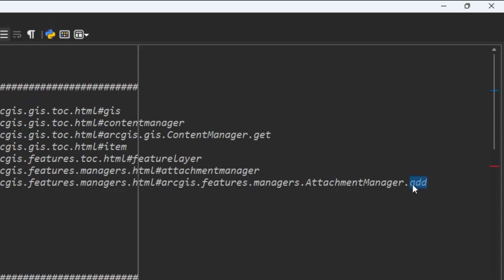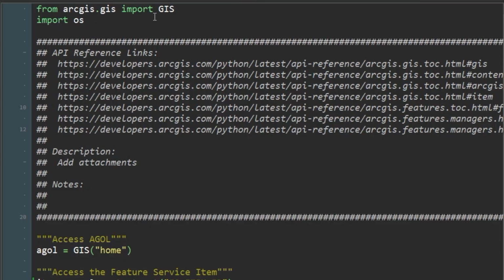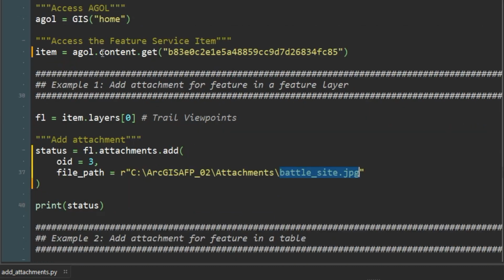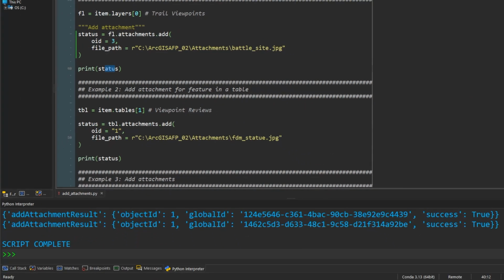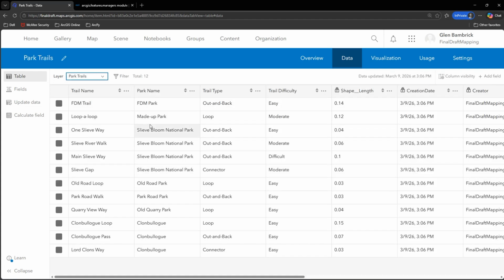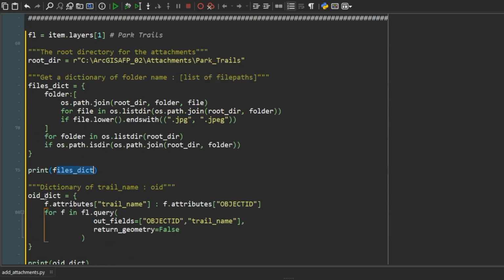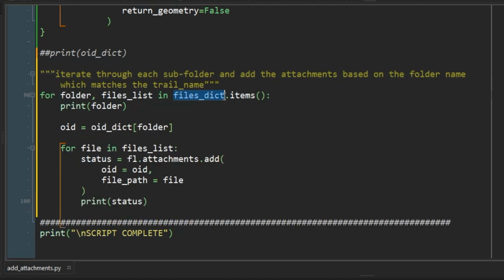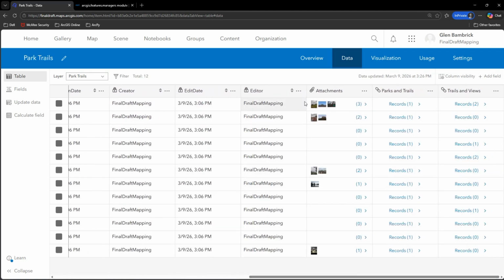Adding Attachments to a Feature in ArcGIS Online with the ArcGIS API for Python | Feature Service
Learn how to *add attachments to ArcGIS Online feature layers and tables using the ArcGIS API for Python.* In this tutorial, you will use the *attachment manager* to upload images and files to features, automate attachment workflows, and add files from local folders to features based on unique attributes.

In the *13_Attachments* folder there is a Python script named *13_Jump-in.py* if you are revisiting or jumping-in at this point in the course. You can run this script before proceeding with this video.

▪️ Add attachments to a feature layer using ObjectID
▪️ Upload attachments to records in ArcGIS Online tables
▪️ Use the attachments manager with the ArcGIS API for Python
▪️ Automatically add multiple attachments from folders
▪️ Map local files to features using attribute values

Perfect for GIS developers, ArcGIS Online users, and Python for GIS learners who want to automate file attachments in feature services and streamline data management workflows.

00:00 Introduction
00:26 Documentation
01:06 Course material: attachments
01:50 Adding an attachment
05:24 Verifying in ArcGIS Online
06:57 Add attachments based on folder names
10:34 Verifying in ArcGIS Online